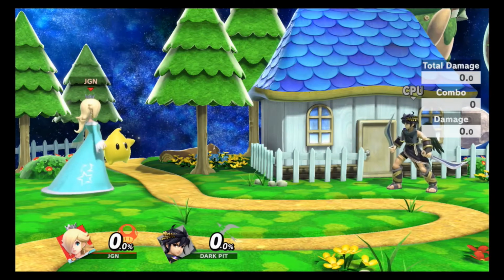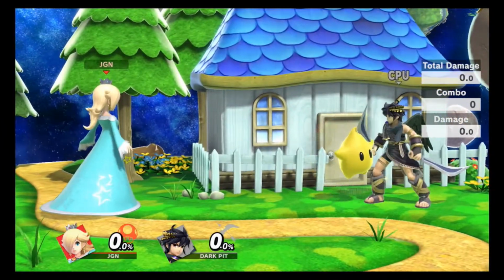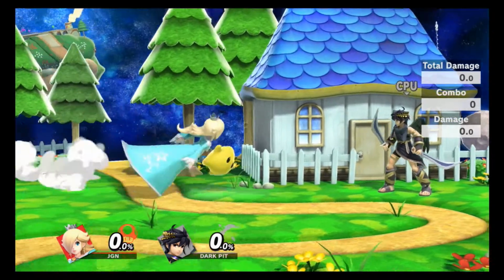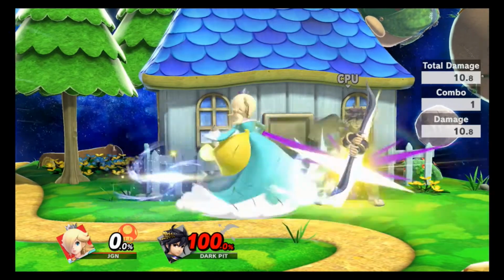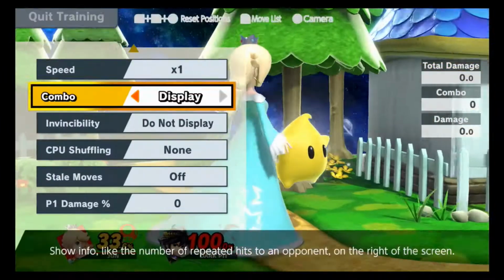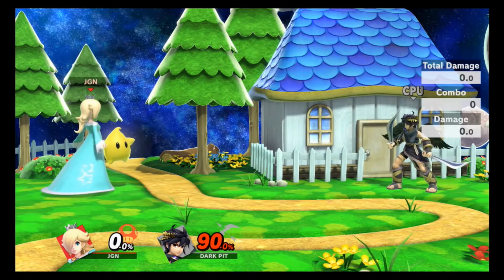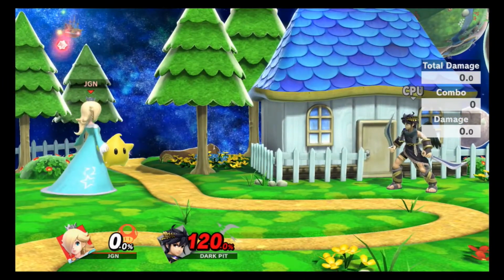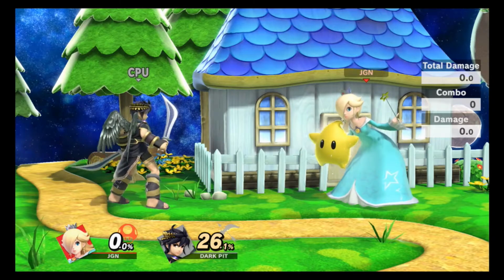How To Play Rosalina and Luma In Super Smash Bros Ultimate! Guide and Combos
Hi everyone! As requested by a viewer I have finally made a Rosalina and Luma guide! I truly find this character unique and it’s a shame she doesn’t see much representation in the smash community. Hopefully we can change that!
As always thank you guys so mu for watching :)

Combos start at 20:38